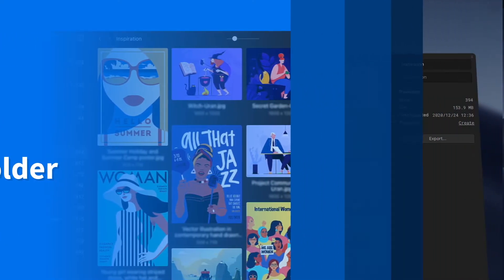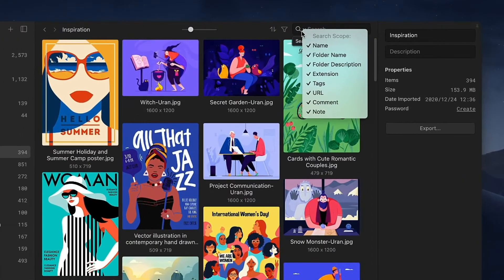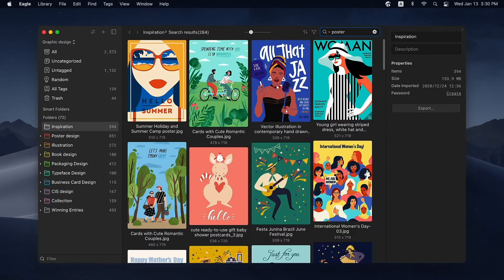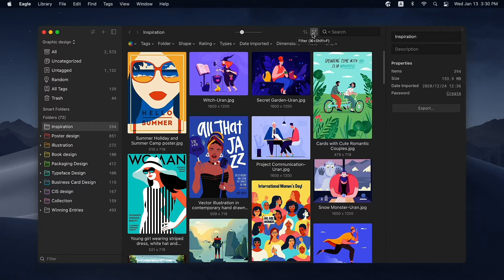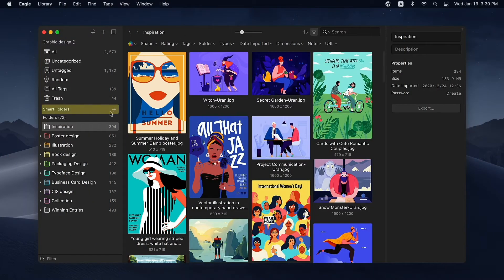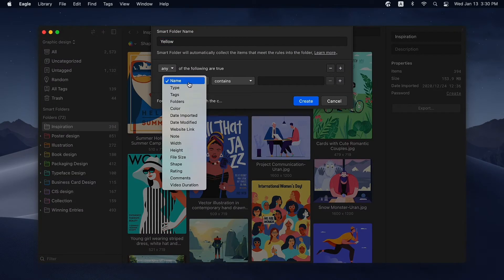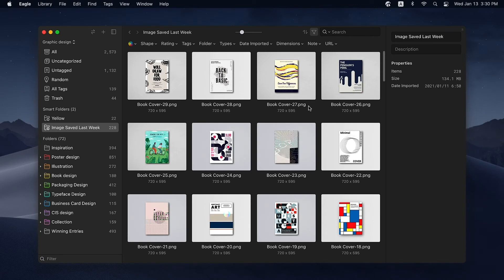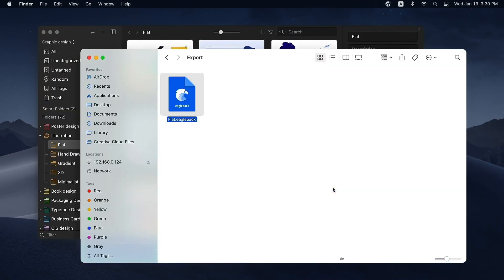Search Bar and Smart Folder | Getting Started with Eagle (6/7)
This episode will show you some tips for finding assets more quickly,
and what's special about Eagle's smart folder and how to use it.

Timestamps:
00:00 Intro
00:18 Search and Filter Tool
01:36 Smart Folder

New to Eagle?